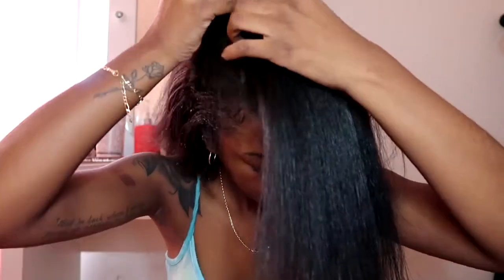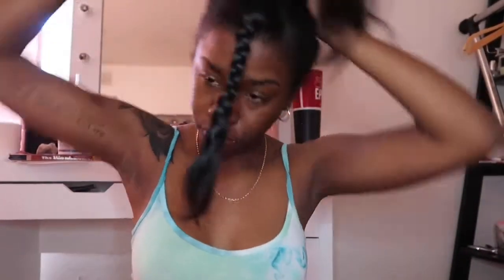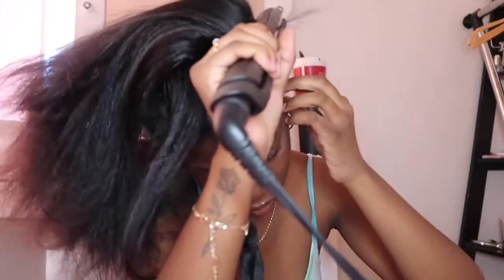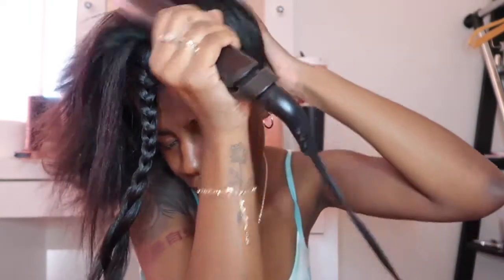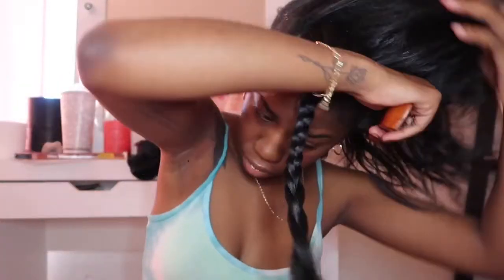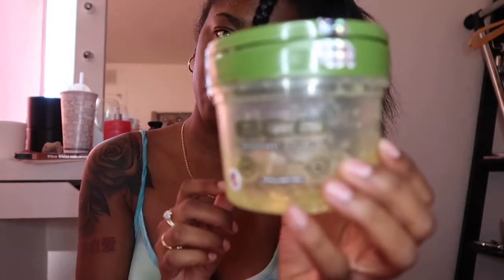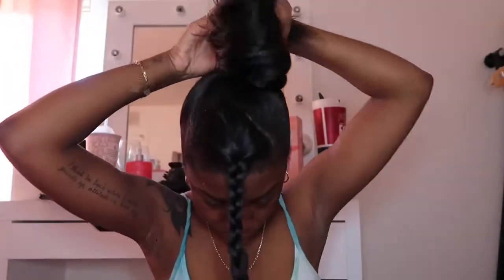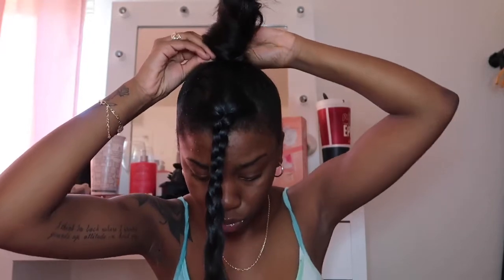Sleek high bun w swoop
Hey guys welcome back  yo my channel today’s video is short it is a quick bun with a swoop  look  hope you guys enjoy don’t forget to check out out Pretty Dime Apparel.com 20% off use code : DIME04

Store Instagram :Pretty.Dime.Apparel